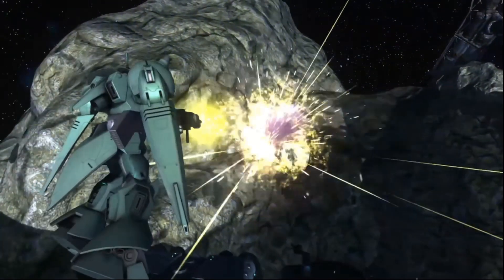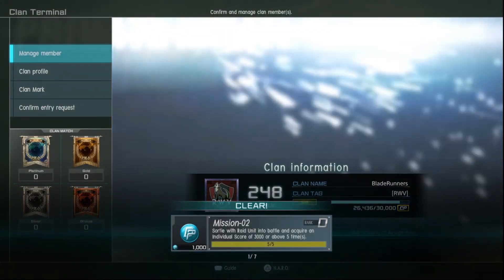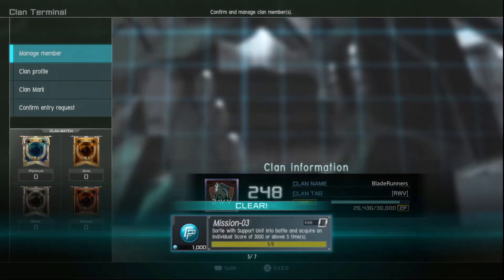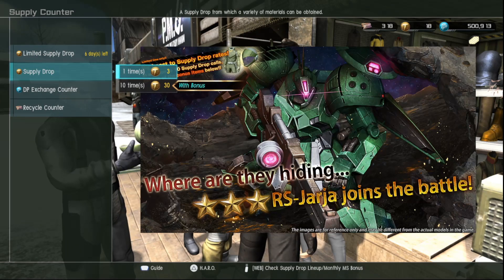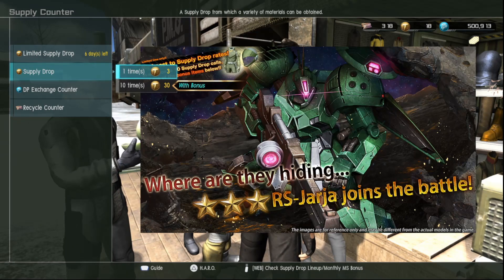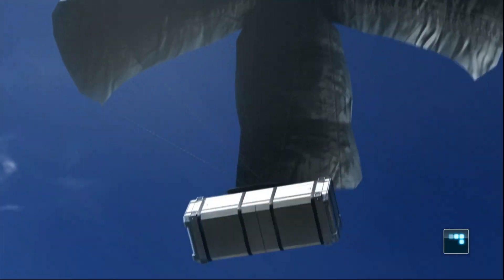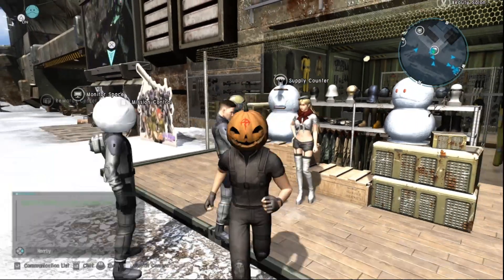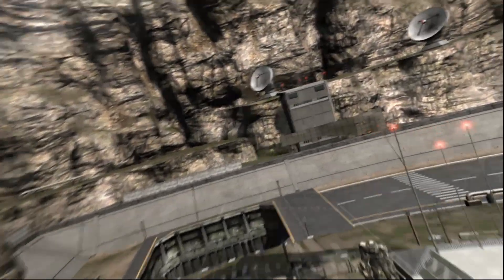Every Day We Get Closer to Jesta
***New Suit***
RS Jarja - LV 1 Support 550 (3 Star)
The O Limited Supply Banner

I will still wait on the Jesta